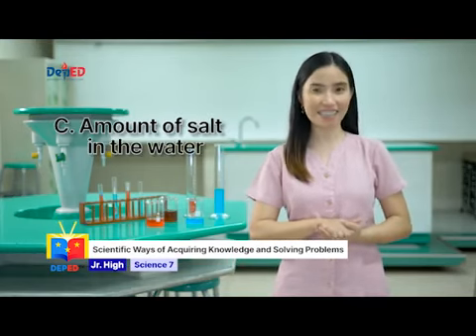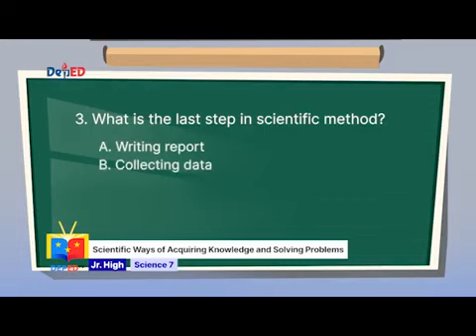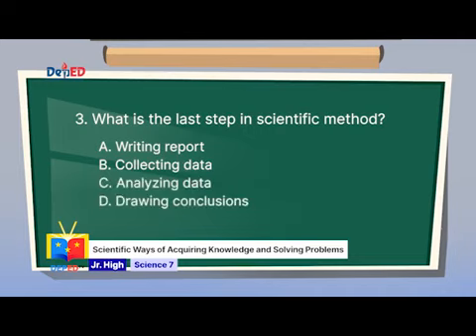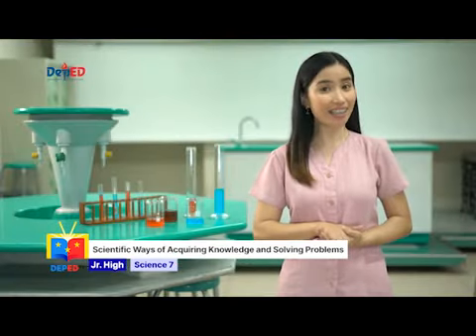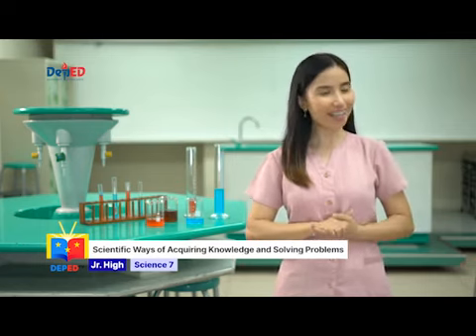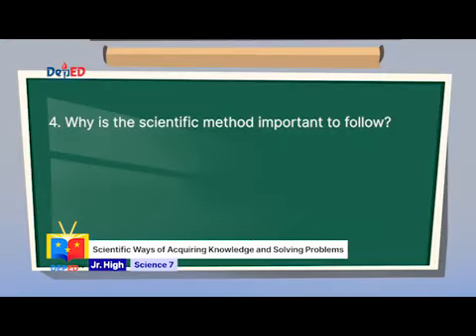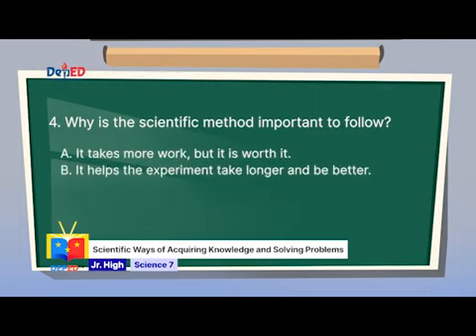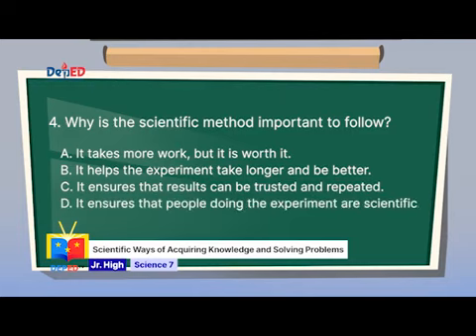Grade 7 Science Q1 Ep2 Scientific Ways of Acquiring Knowledge and Solving Problems